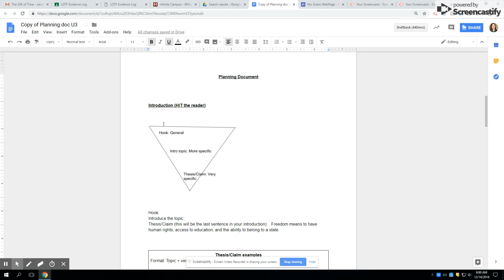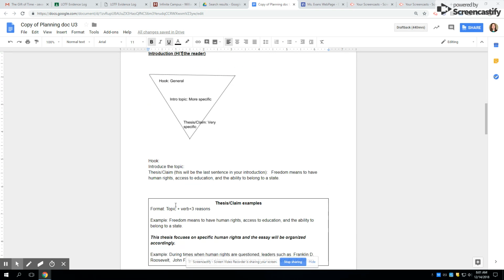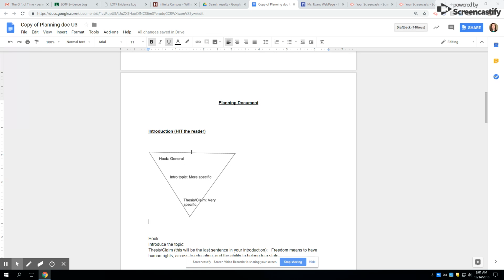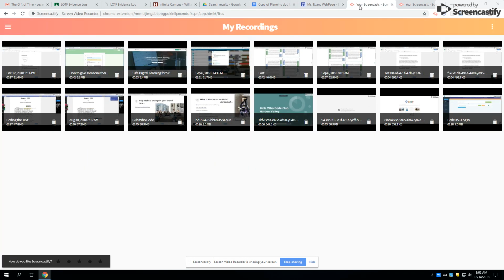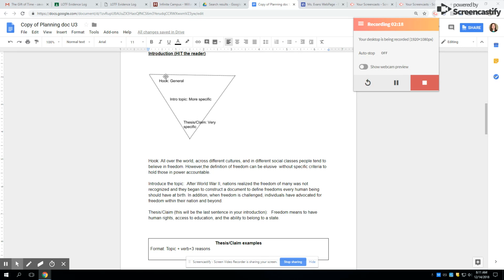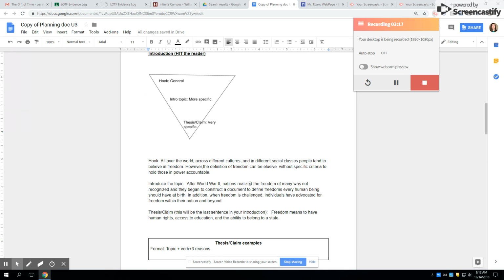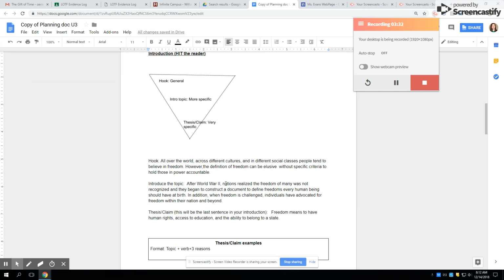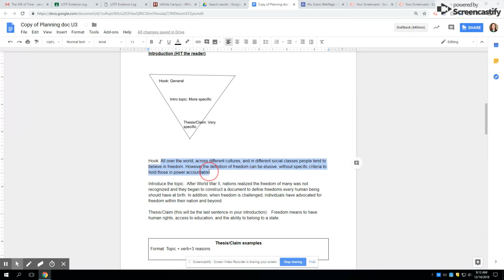Introduction to an informative essay